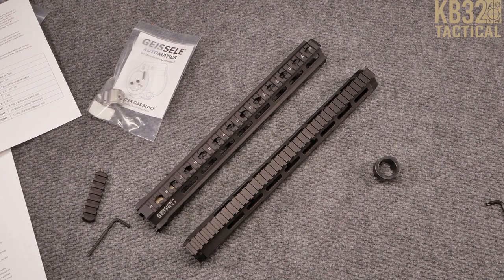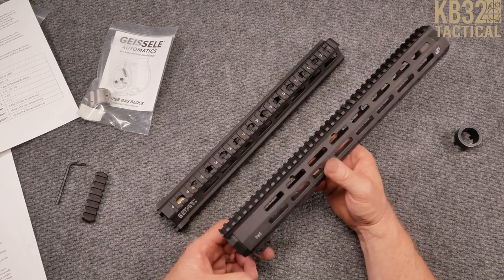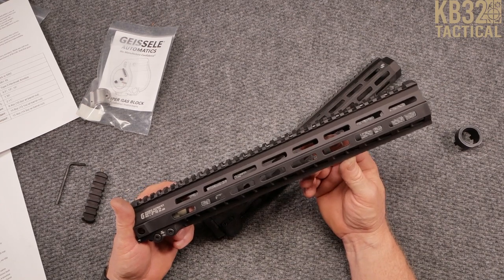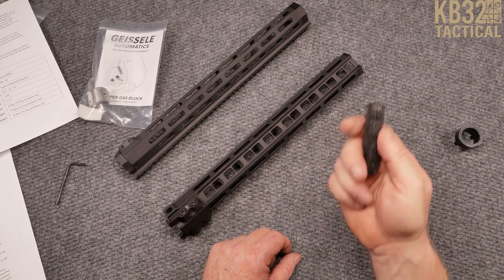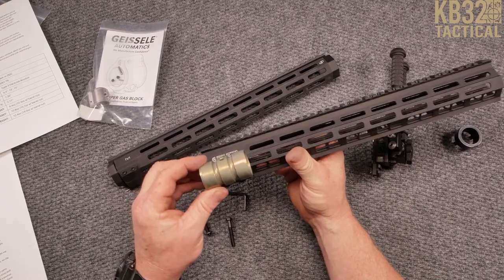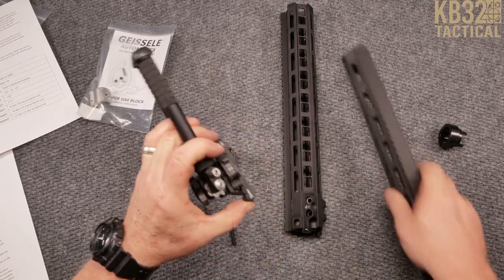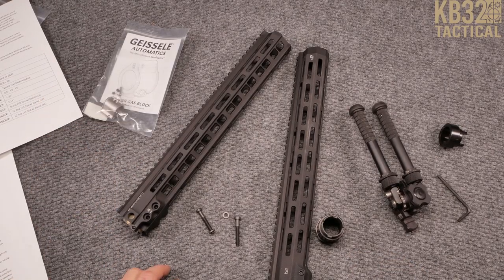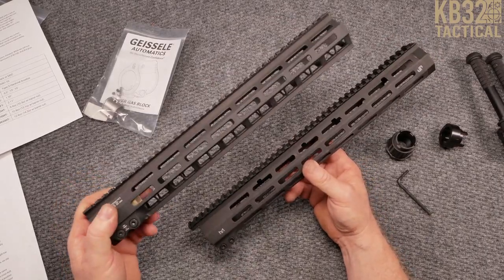New JP M-Lok Handguard Compared to Geissele Mk8 Both are Awesome